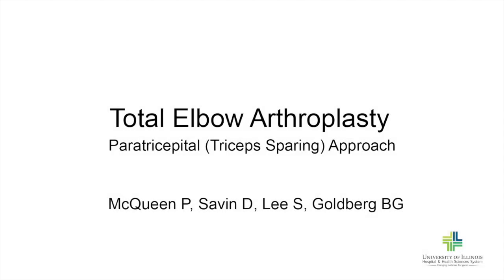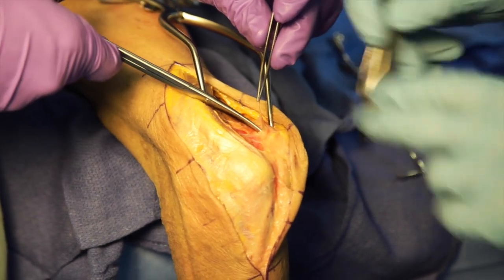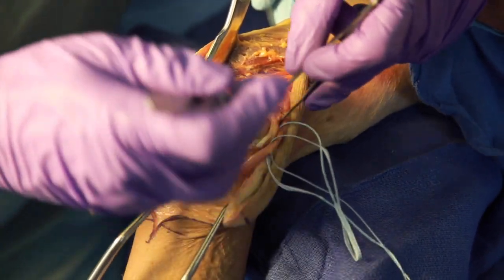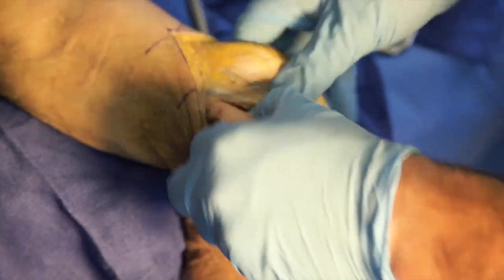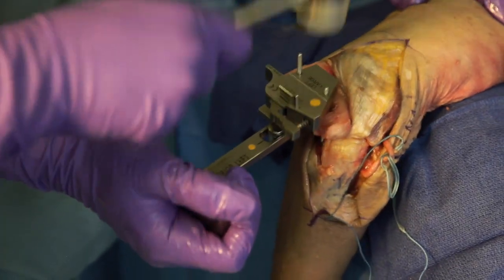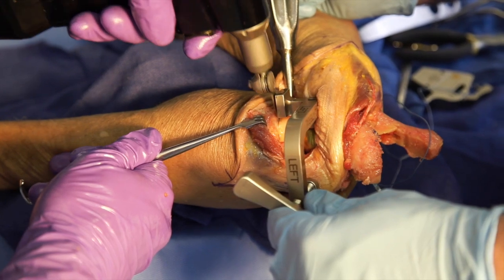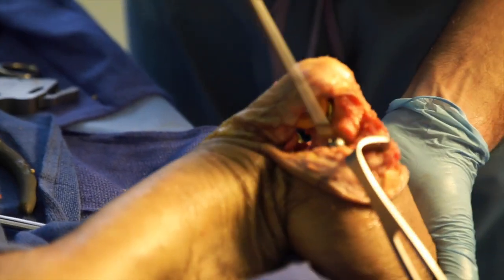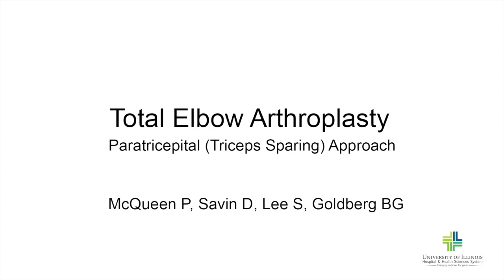Paratricepital Approach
This video is about Paratriceptial Approach